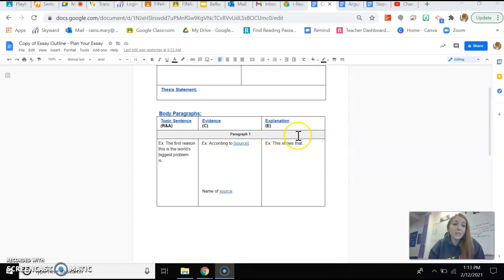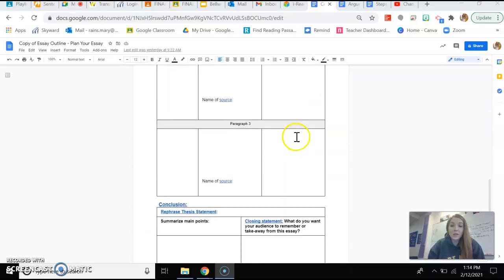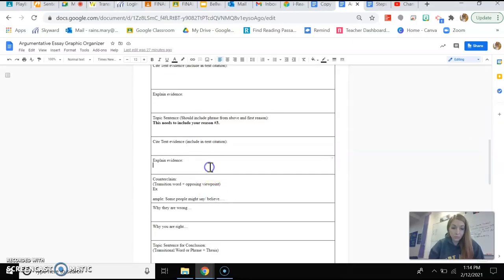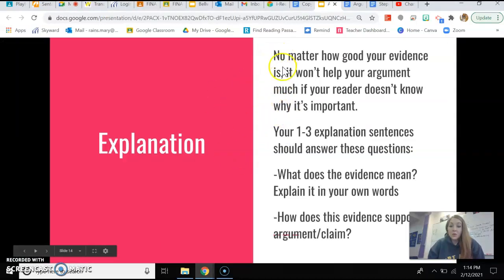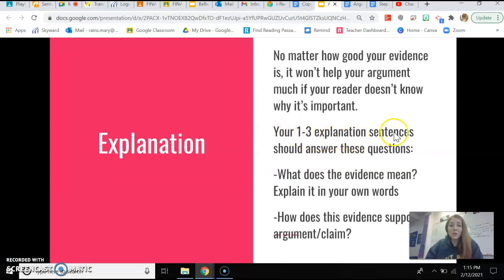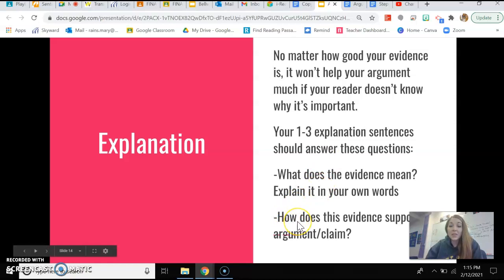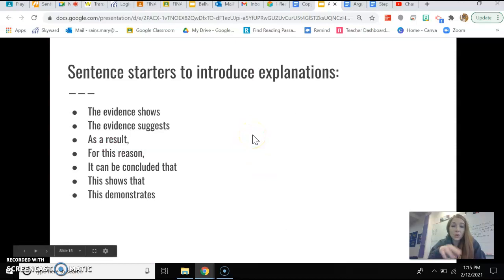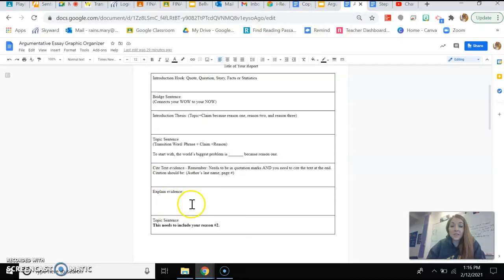Step Three: Argumentative Essay